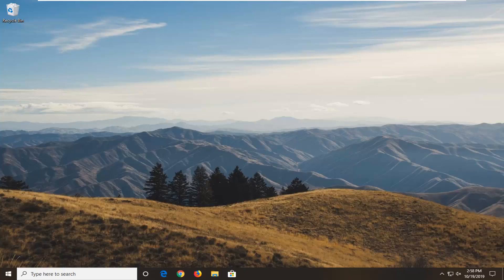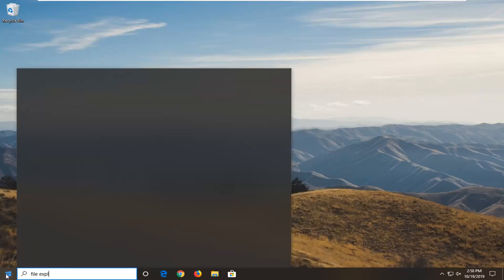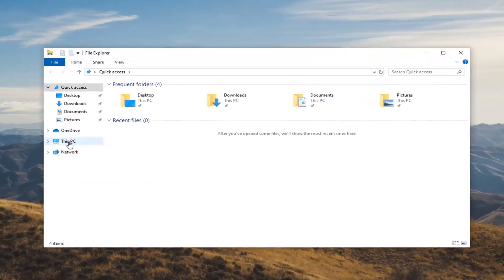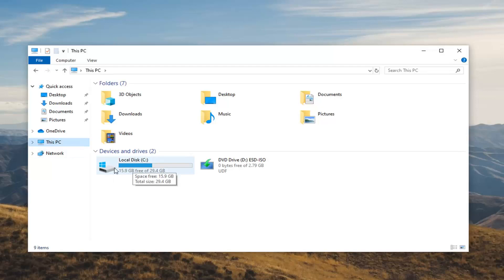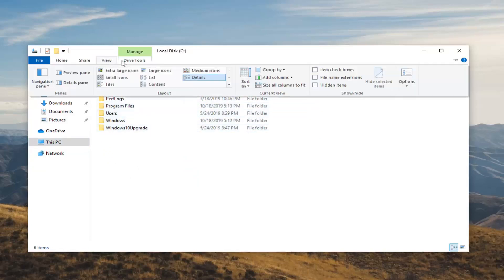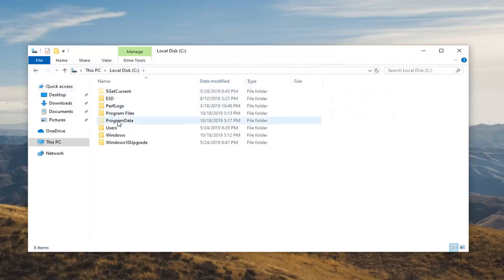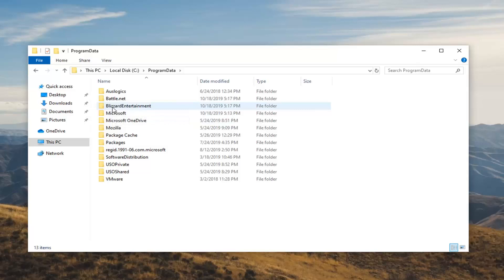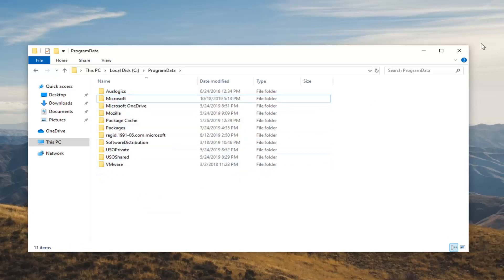How to Fix the Blizzard Error ‘the Application Encountered an Unexpected Error’ in Windows 10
Blizzard, a subsidiary of Activation Blizzard, is a video-game developing and publishing company that is based in California. The Blizzard desktop application has a lot of errors that prevent you from playing the games published by the said company. One of these errors is the ‘The application encountered an unexpected error’ error message. This error might appear while you are trying to log in to the application.

The error message is often due to a corrupt installation or the cache files of the application. Cache are temporary files that are stored on your system and contains information that can be accessed about your sessions. This error message is generic and can be solved via an easy solution that we will go over. But, before we get into that, let us have a proper look at the causes of the error message.

Blizzard, a subsidiary of Activation Blizzard, is a Californian company that develops and publishes video games. Blizzard’s desktop application has many bugs that prevent you from playing games published by Blizzard. One of these errors is the error message “The Application Encountered an Unexpected Error”. This error may occur if you try to connect to the application.